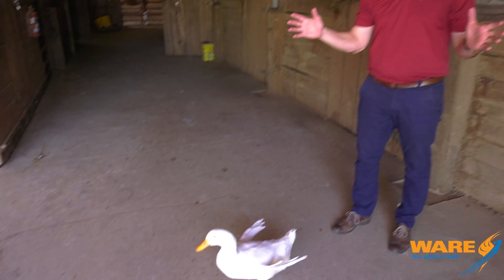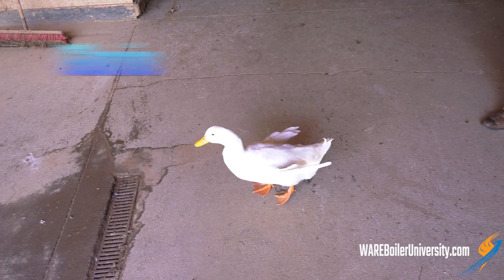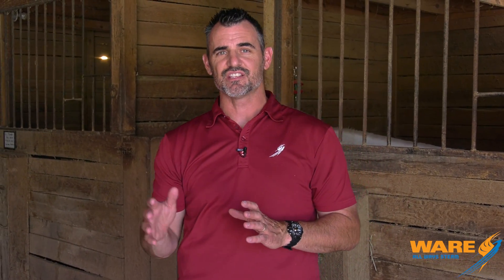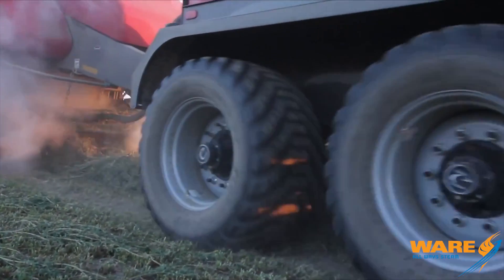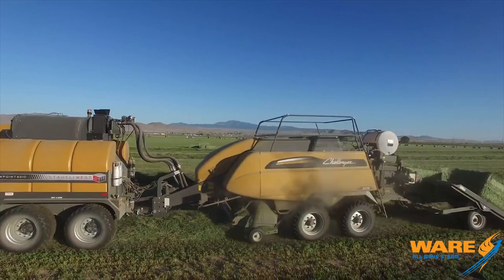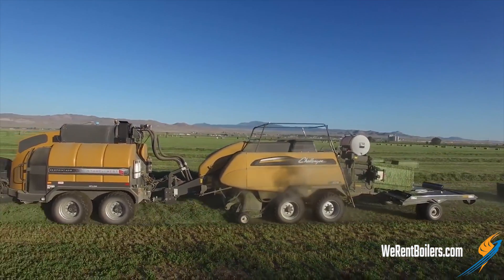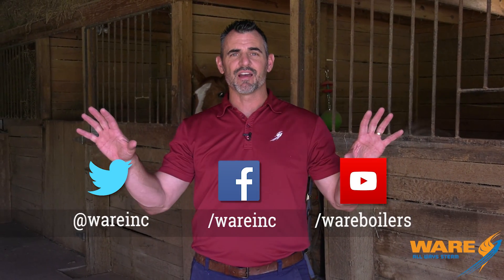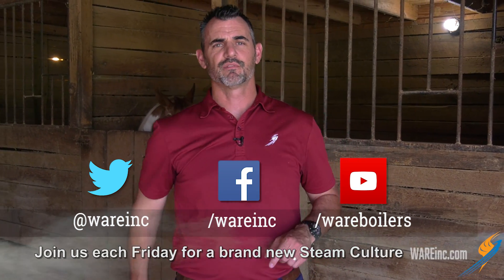Helping Bale Hay with Steam - Steam Culture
Brent is back out on the farm looking a hay again! Before it gets the animals, it need to be collected out in the field which relies on dew. Today on Steam Culture, Brent talks about advancements in farming technology that's allowing farmers to harvest hay without dew.

for more info on these hay steamers and see more footage of these steamers in action!

Key Terms:
Steaming Hay
DewPoint Machine
Harvesting Hay
Steam Education

We offer nationwide boiler rental. Get a quote within an hour!

4steamware.com - Purchase clever, steam industry themed t-shirts. All proceeds go to Kosair Charities.